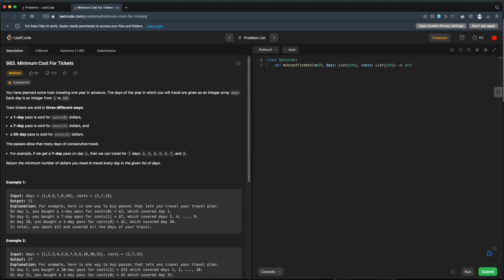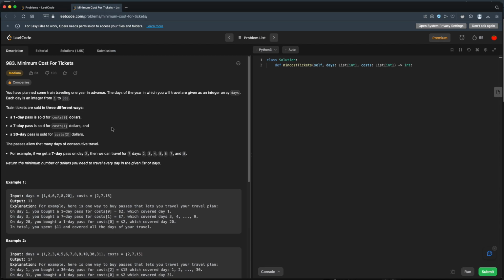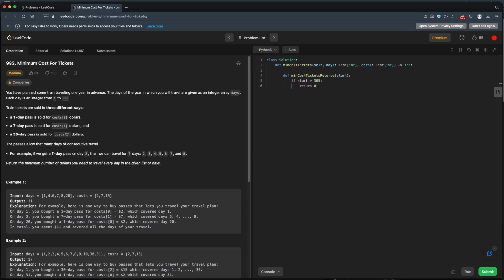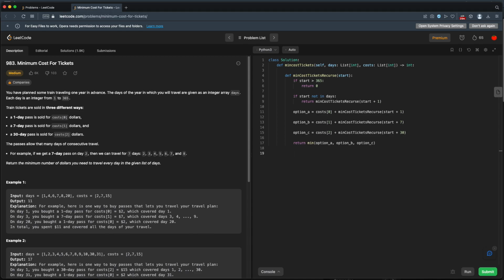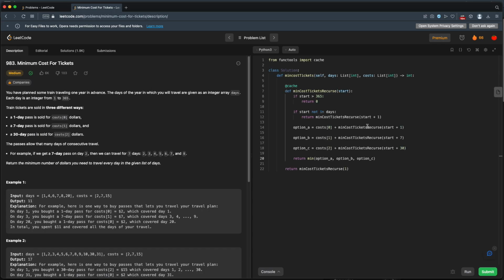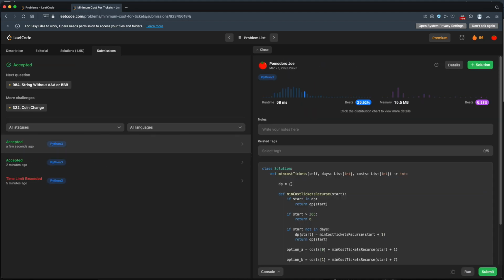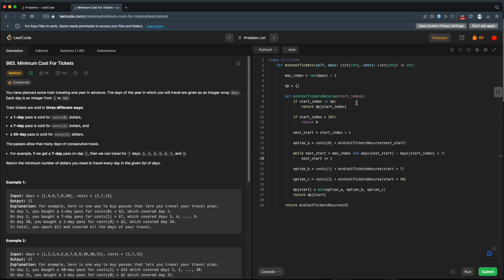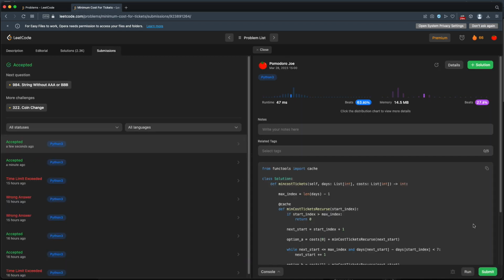Pomodoro Joe - LeetCode 983 - med -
LeetCode - 983. Minimum Cost For Tickets